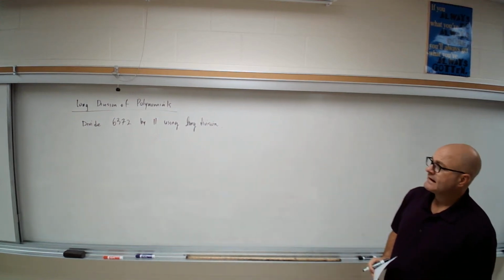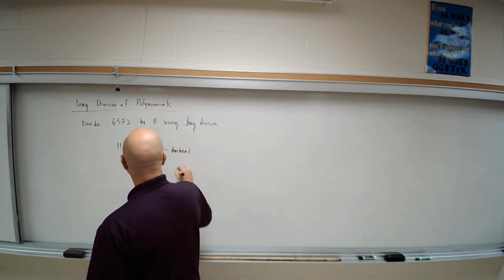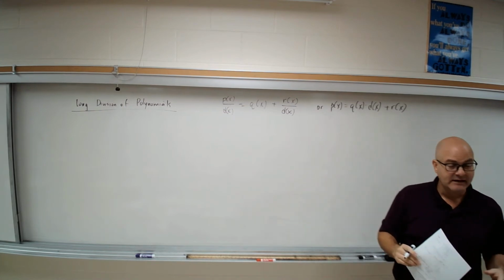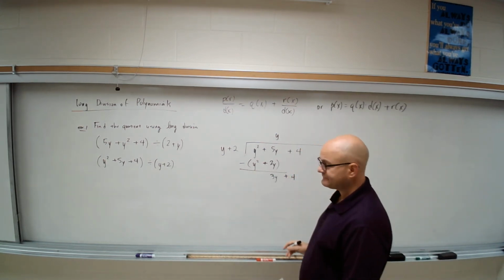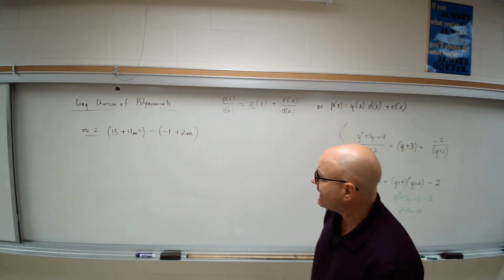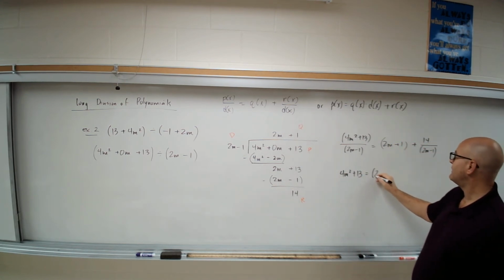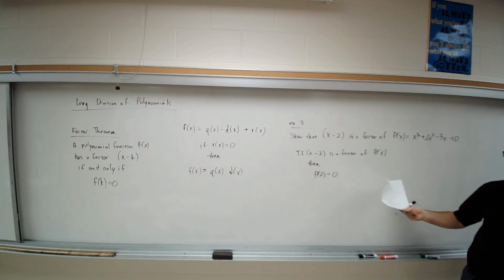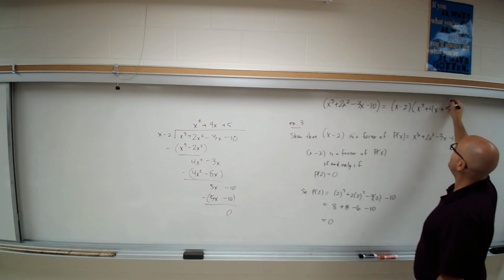Long Division of Polynomials